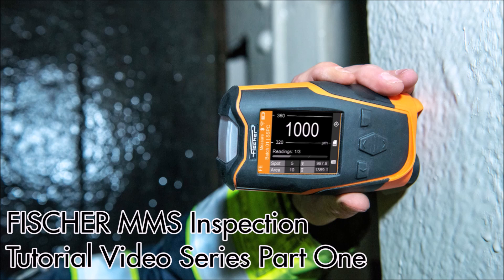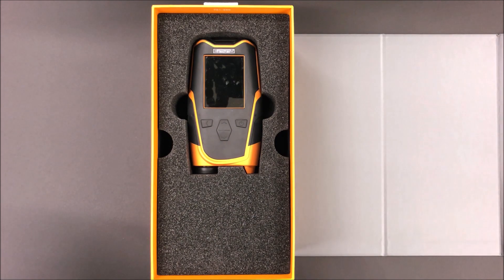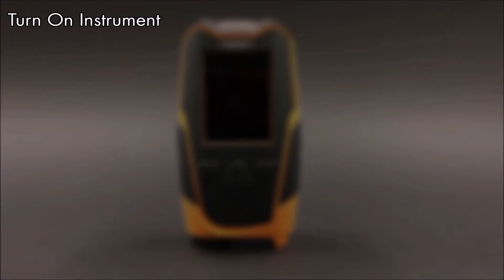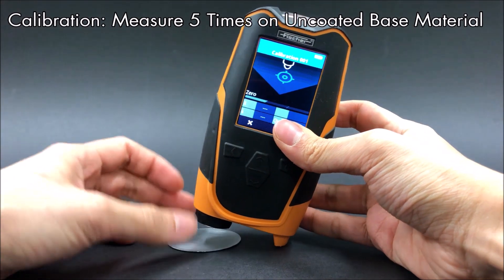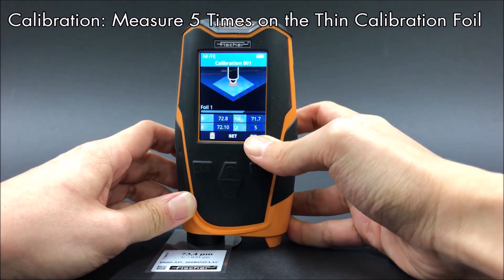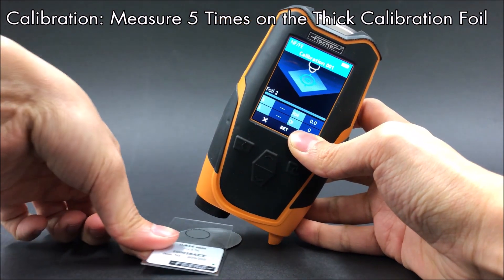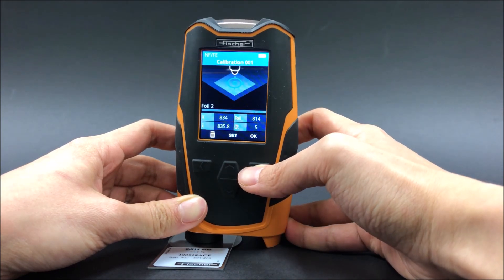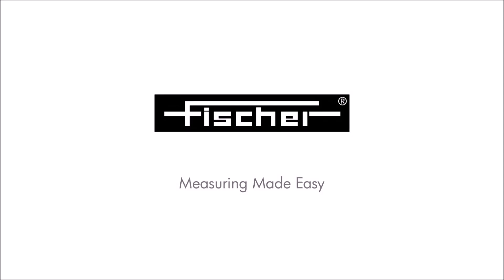MMS Inspection DFT Tutorial 1: Introduction | Easy, Precise Coating Thickness Measurement | Fischer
Developed by anti-corrosion experts, the three devices impress with robustness, usability and performance. All required measurement tasks in heavy corrosion protection are solved quickly and reliably. The DFT is the handheld device for the simple layer thickness measurement on steel and non-ferrous metals. The DPM with integrated measuring probe is used to measure and record all climate parameters relevant for coating processes. The SPG checks the surface profile in the blink of an eye. All devices are available in a corrosion kit. Optionally: the Bresle Salt Kit for quick, easy testing of the salt contamination of surfaces.

Features
► Drop resistant, dustproof and hose water protected housings according to IP65
► One-hand operation via 4 seized pressure points for optimal work even with gloves
► Visual, haptic and audible feedback for full control over the measurement
► Intuitive user interface allows easy handling even by untrained personnel
► Scratch-resistant, high-contrast display adapts to device positioning
► Fast data transmission via Bluetooth, WiFi and USB-C
► Three-point support for precise measuring in every situation (DFT)
► Preconfigured batches for SSPC-PA 2, IMO PSPC, ISO 19840, Australian AS 3894.3 B, Swedish IS 18 41 60 etc. (DFT)
► Probe pol (DFT) and temperature sensors (DPM) very resistent
► Big memory space for 250,000 readings in 2500 batches (DFT, DPM and SPG)

Applications
► Shipbuilding, infrastructure, offshore wind farms, chemical plants etc.
► Ideal for use under very harsh conditions from -10 to 60 °C
► Dual probe for reliable measurements on all relevant substrates: ISO/FE, NF/FE, ISO/NF (DFT)
► Measuring ranges: 0–2500 µm on FE and 0–2000 µm on NF (DFT); 0–500 µm (SPG)